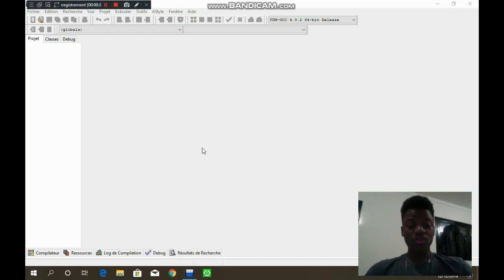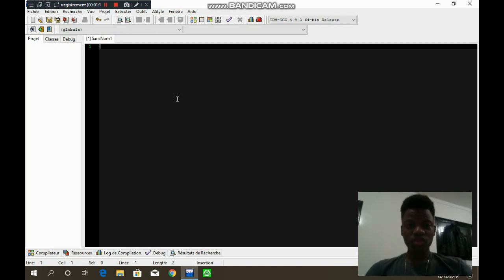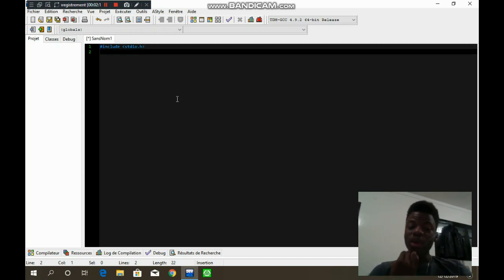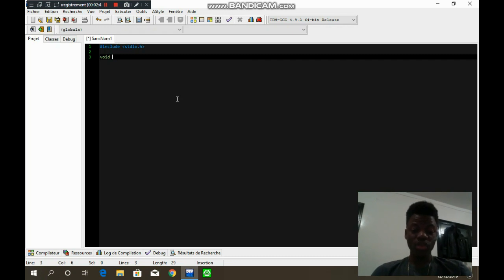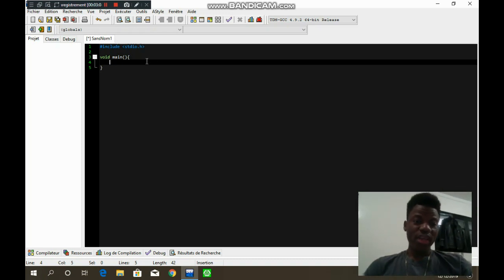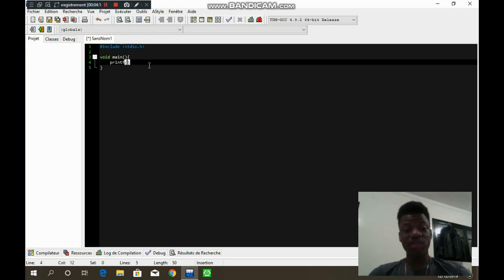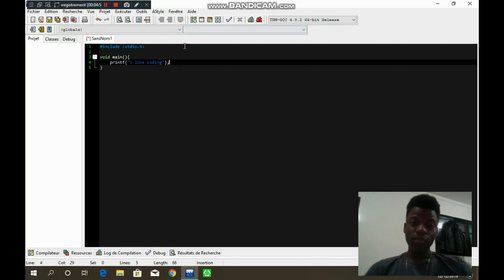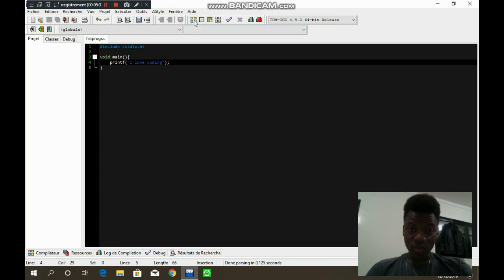Our First C Program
In this video, we are going to build our first C program.

Thanks alot for your support: )